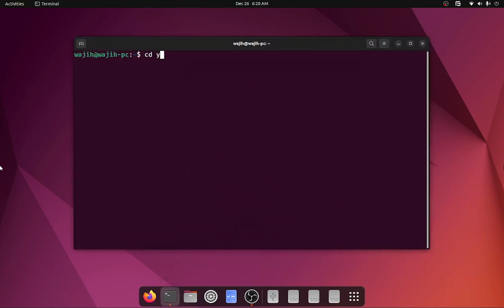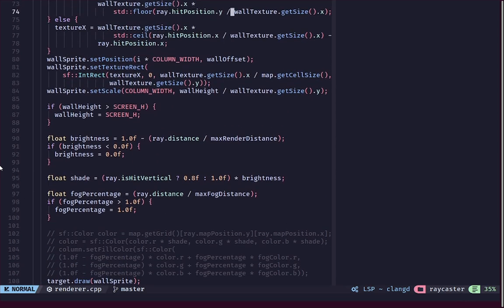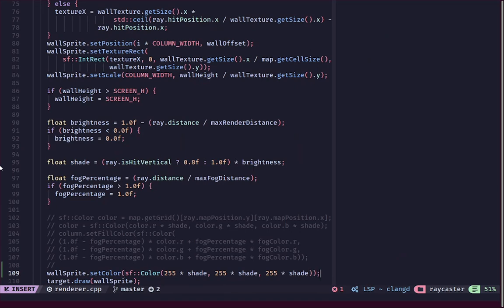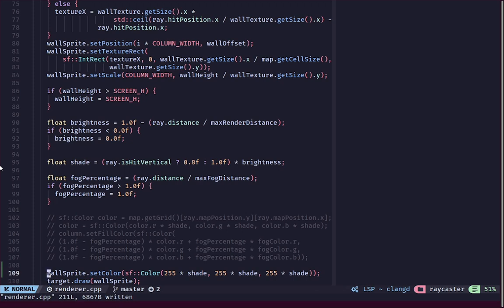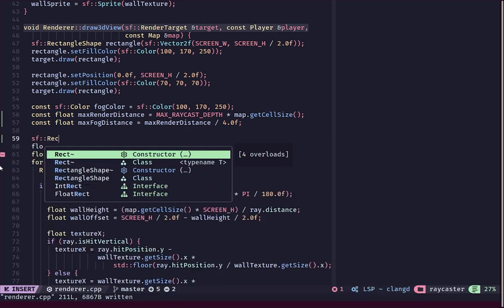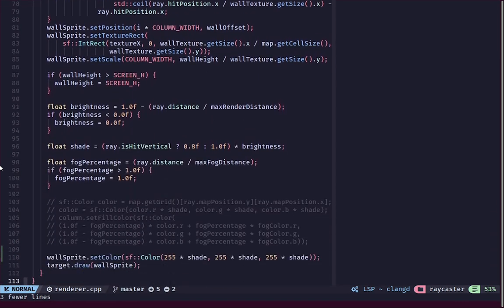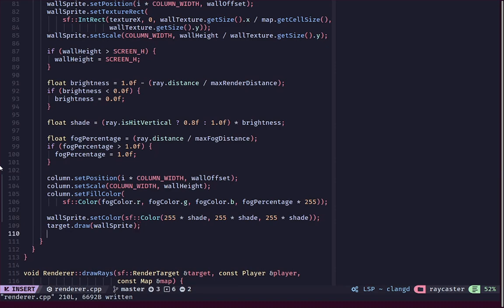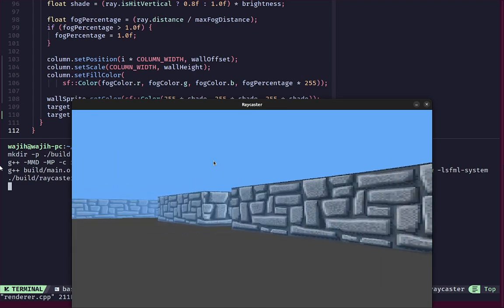Raycasting in C++ #18 | Graphics Effects with Textures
In this eighteenth episode of our raycasting series, we're taking our 3D world to the next level by making our effects, like shading and fog, seamlessly work with textures. Join us as we achieve a harmonious blend of visual elements, adding depth and atmosphere to our raycasting project in C++ with SFML.

🌈 What You'll Achieve:
Integrating shading and fog effects with textured surfaces.
Enhancing the visual appeal and atmosphere of our raycasted scenes.
Achieving a cohesive and immersive experience in our 3D world.

🔗 Key Steps:
Exploring the challenges and considerations of combining effects and textures.
Writing code to ensure a smooth integration of shading and fog with textures.
Showcasing the transformative impact on the overall visual experience.

🖌️ Hands-On Integration:
Dive into the code as we make our effects work seamlessly with textures.
Discuss the intricacies and optimizations for a polished result.

🌟 Visual Harmony:
Witness the magic as textures, shading, and fog come together in harmony.
Explore the enhanced depth and atmosphere achieved through integrated effects.

🌐 Join the Community:
Connect with fellow developers, share your experiences, and seek assistance in the comments section. Your collaboration is vital to our thriving community!